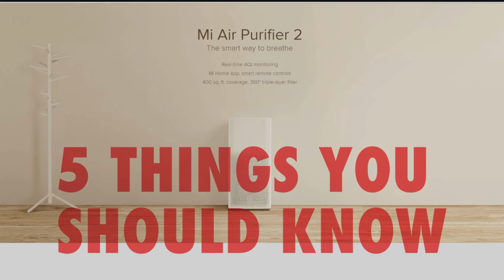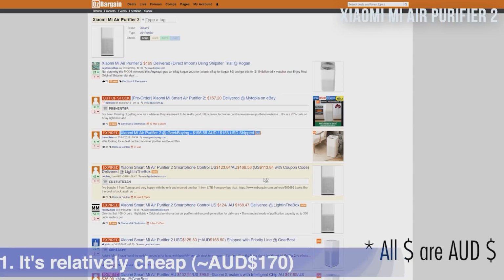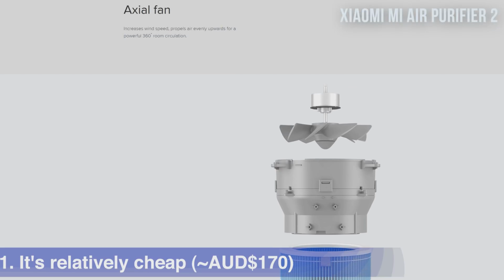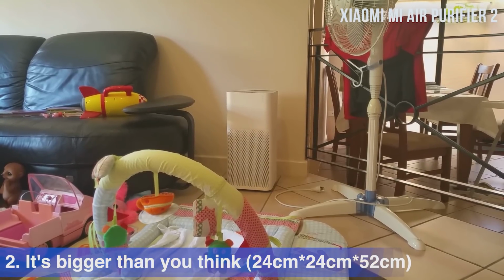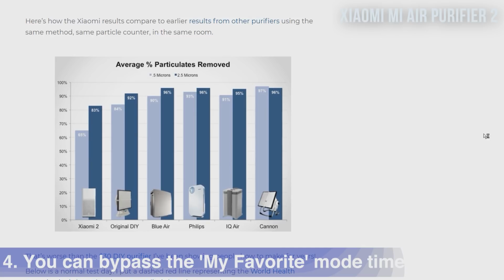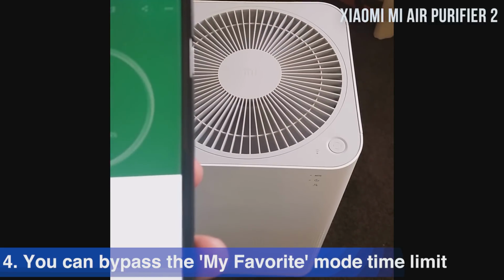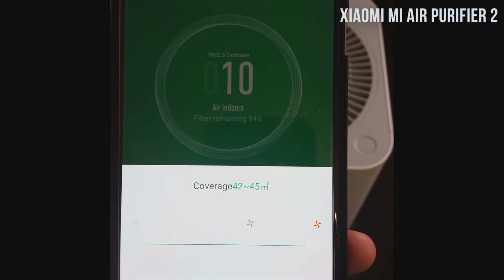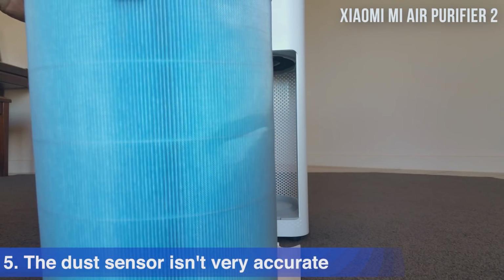Xiaomi Mi Air Purifier 2 - Five Things You Should Know!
Five things you should know about the Xiaomi Mi Purifier 2.